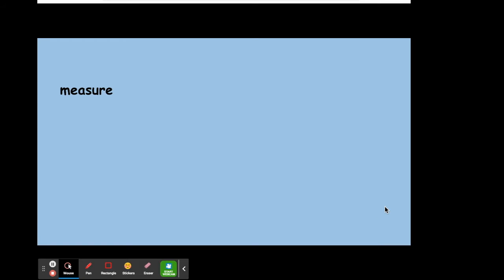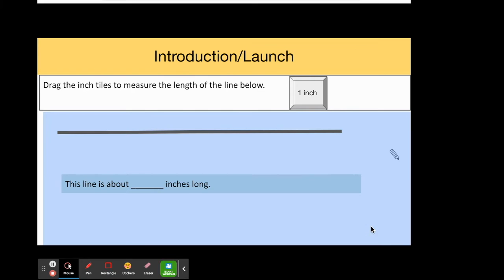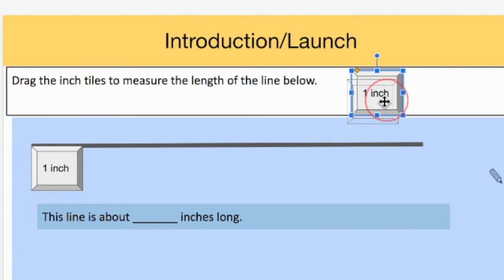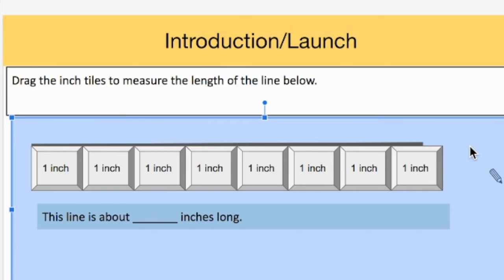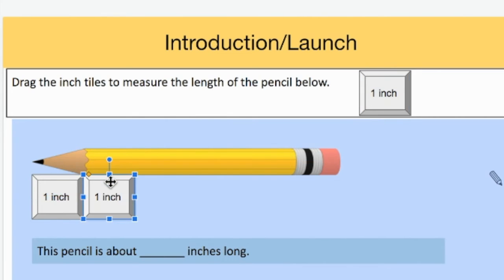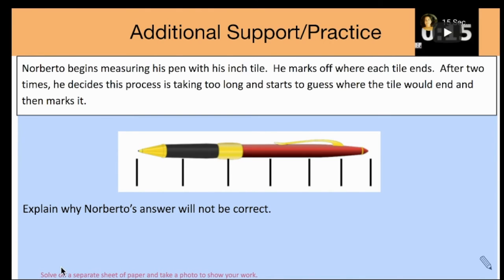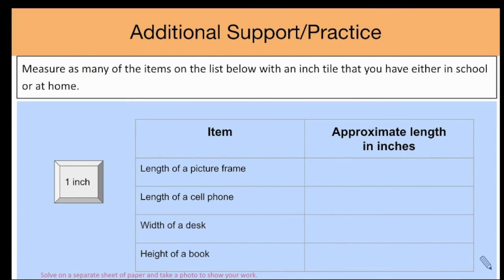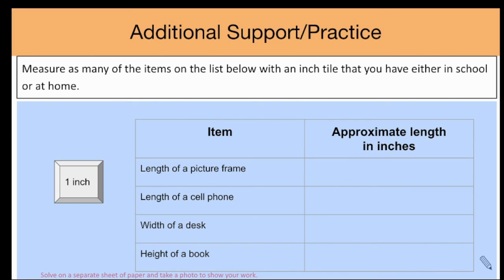2nd Grade Math Unit 7 Solving Problems Involving Length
In this video, you will learn how to solve problems involving measuring using an inch tile.